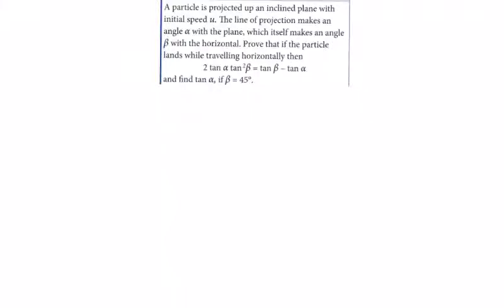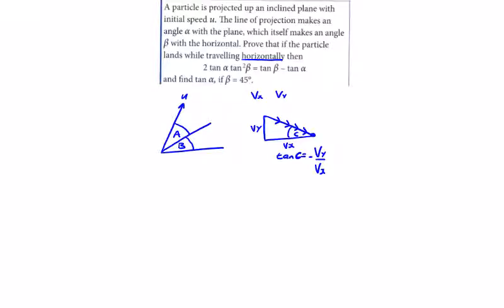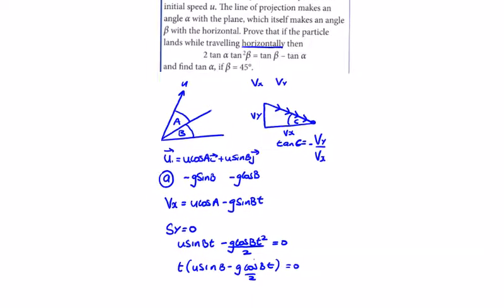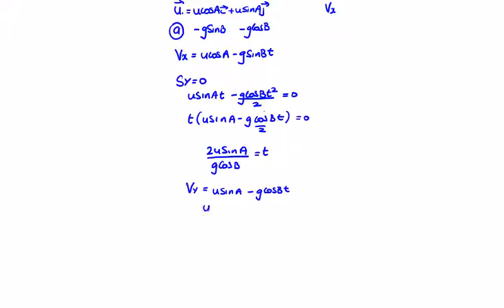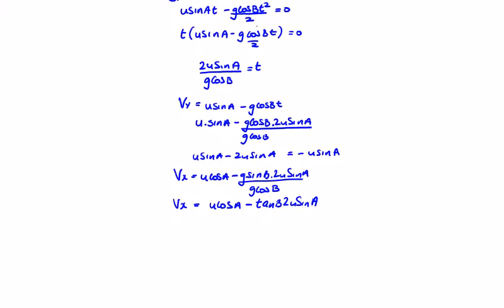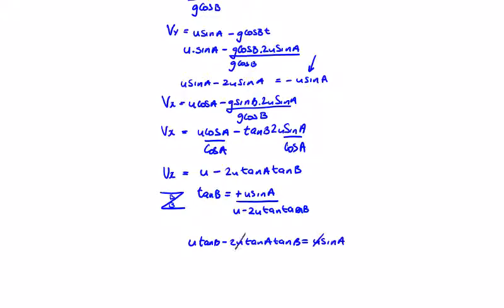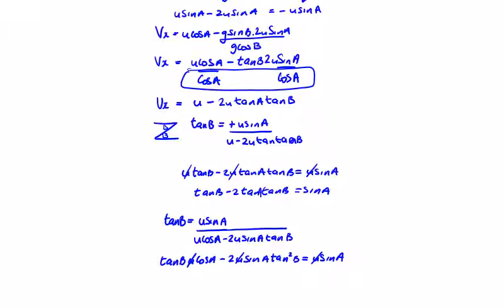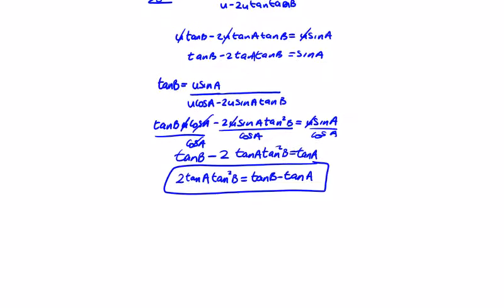Projectiles on an Inclined Plane #15